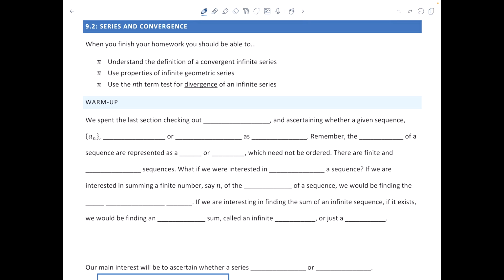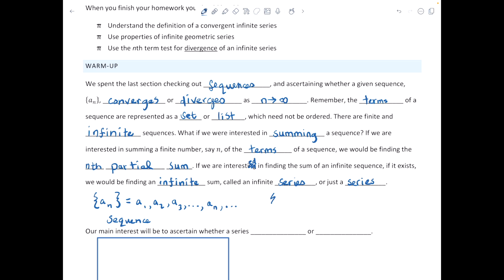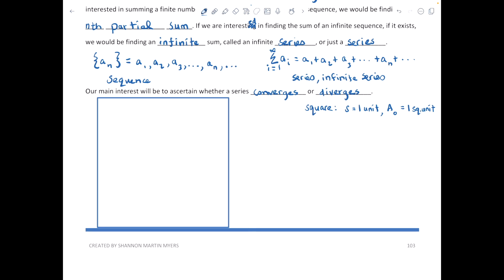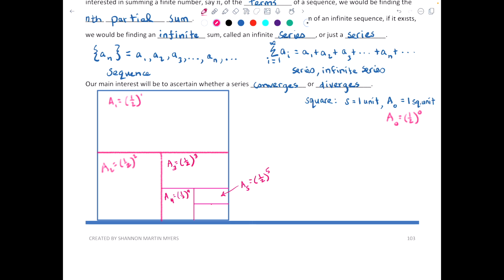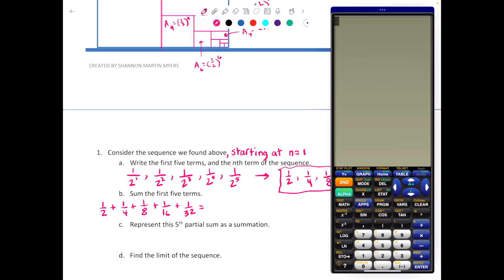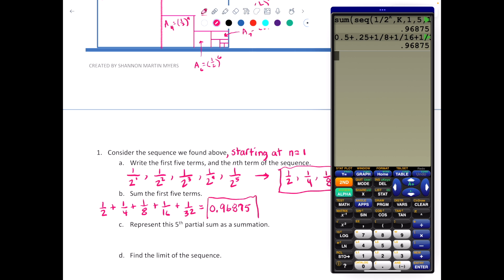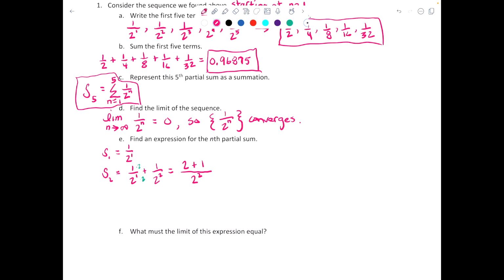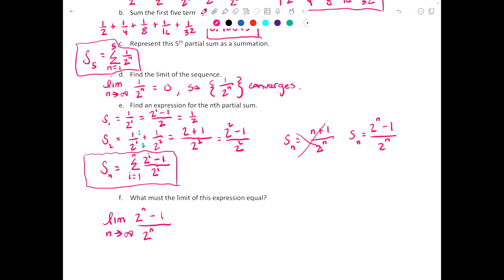Calculus II 9.2 Series and Convergence Part 1: Warm Up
This video is meant to be paired with the Calculus and Analytic Geometry II Guided Notebook by Shannon Myers. The guided notebook is based on the Calculus text by Larson and Edwards. In this clip we check out series convergence and a form of the infinite sum of a geometric series. We develop ideas behind series convergence in preparation for Part 2 of this Section. Another item covered is how to use the the app graphncalc83 to evaluate an nth partial sum.